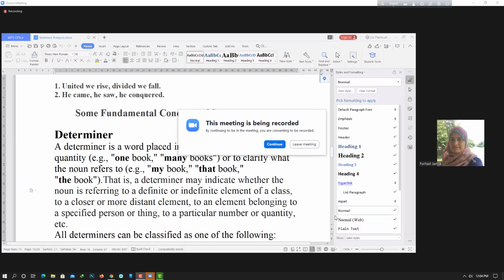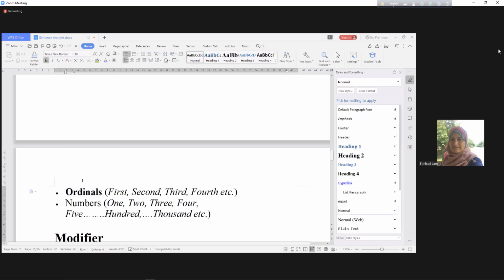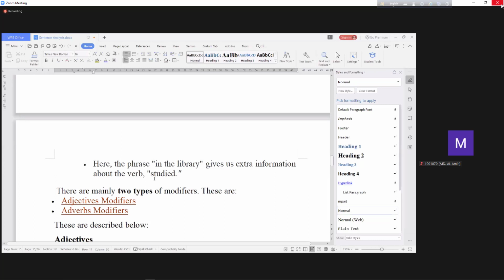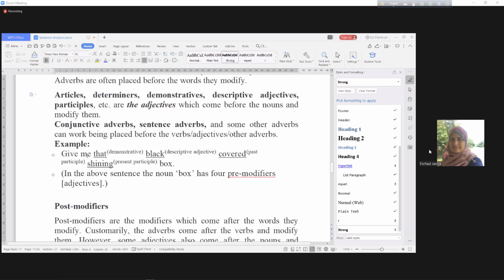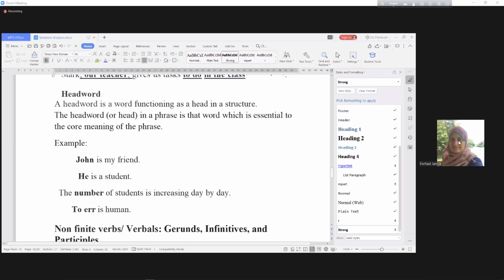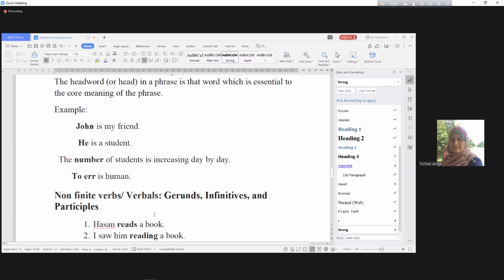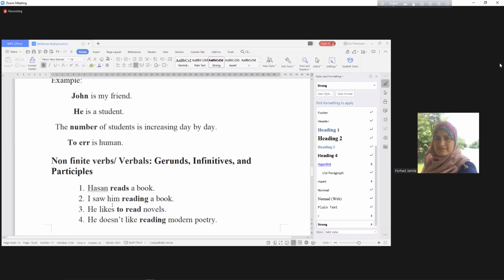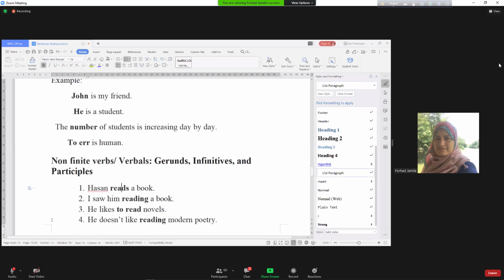Sentence Analysis | HUM-101| class-06 | Forhad Jamila| (24-02-21)| L-01,T-02